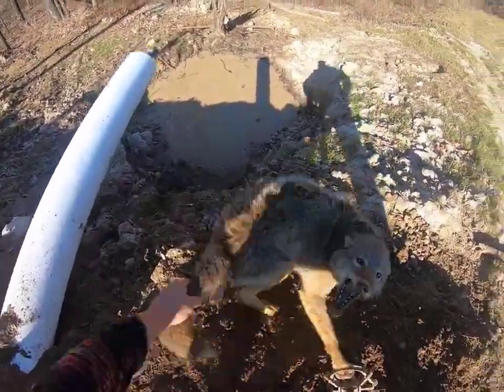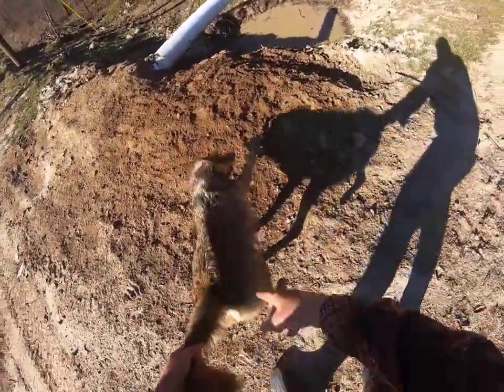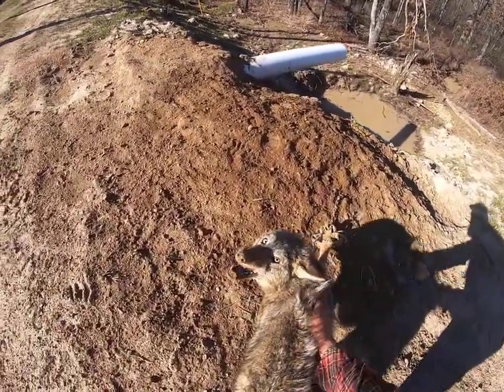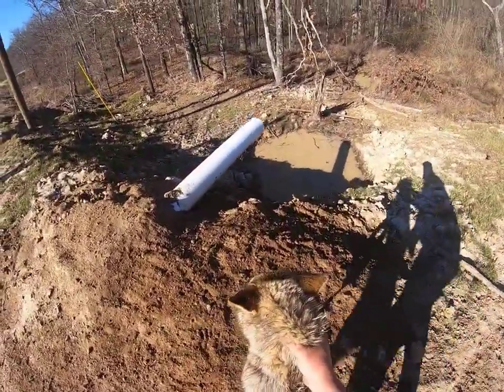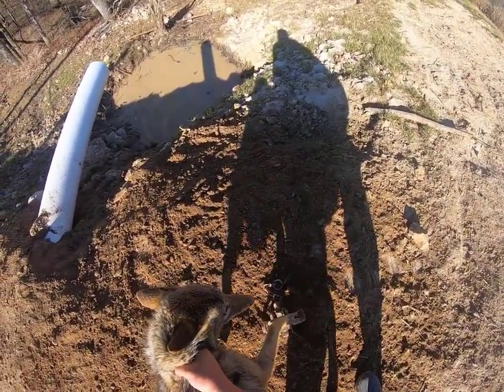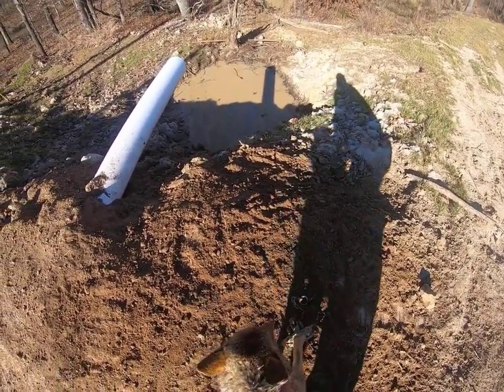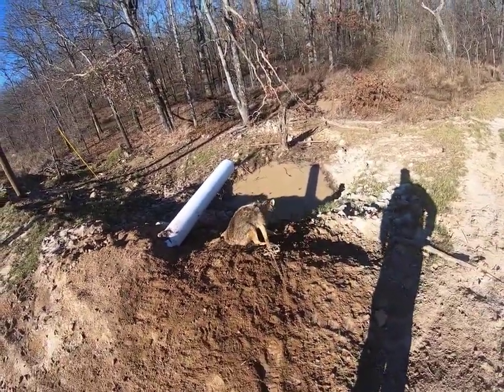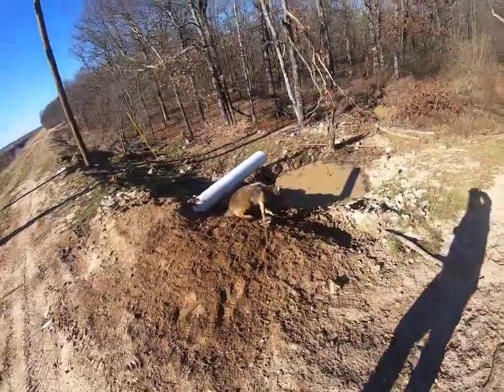Not sure why anyone would but here is one way to release a coyote.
If ever the need should arise, here is a technique to release a coyote from a foothold by hand.